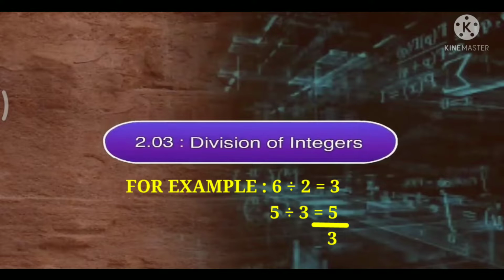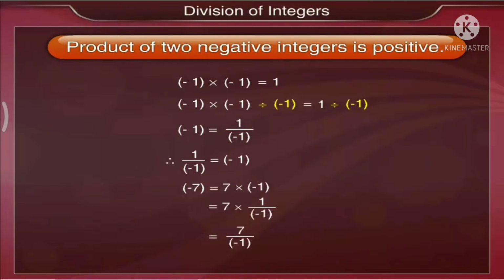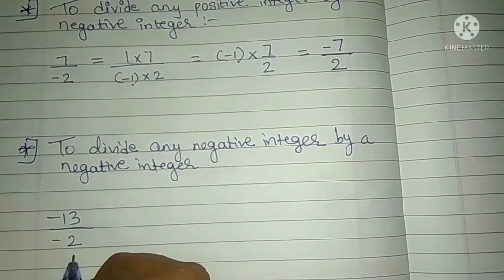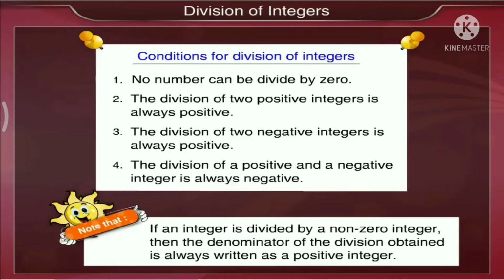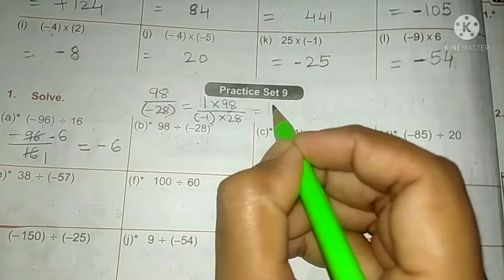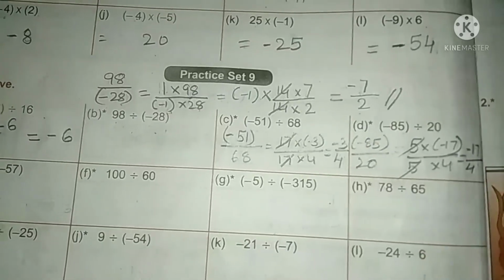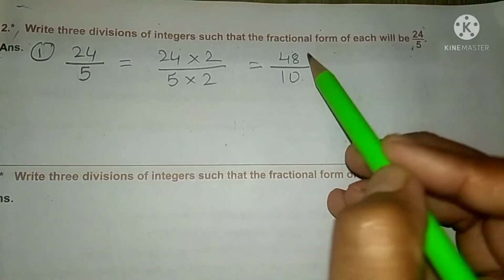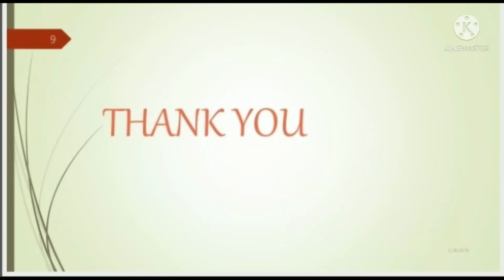Std : 7. Sub : Maths. Chp 2. Multiplication and Division of Integers (Part 2)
Video on Multiplication and Division of Integers